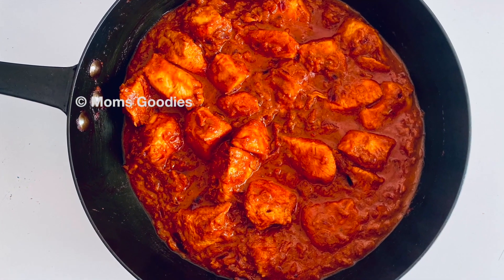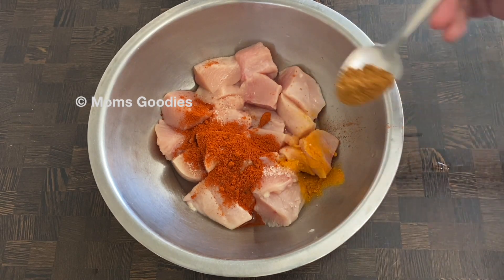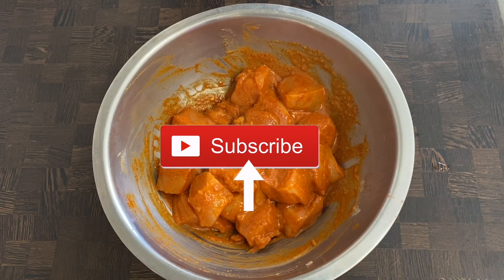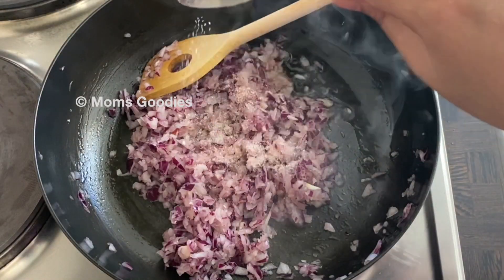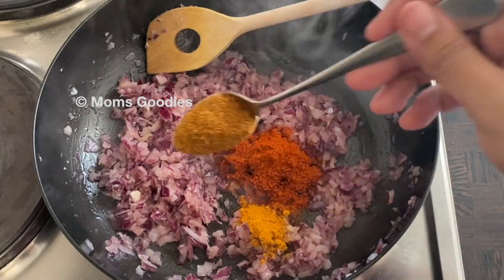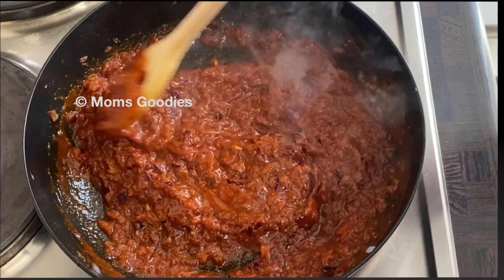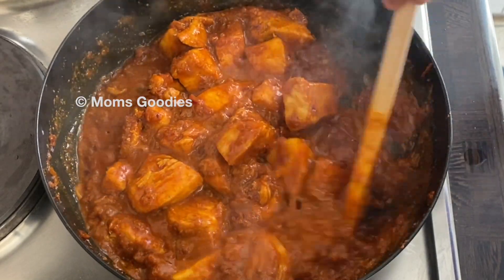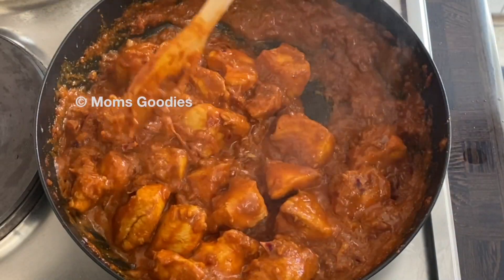Quick & Delicious CHICKEN TIKKA MASALA | Air Fryer Recipes | Moms Goodies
Quick & Delicious CHICKEN TIKKA MASALA
Air Fryer Recipes
 Moms Goodies

To prepare the gravy:
Finely Chopped Onions 1 cup
Tomato purée 1 cup
Fresh Cream 4 tablespoons
Dried Fenugreek leaves - a pinch (optional)

Healthy Fruit Cake Recipe with No Sugar, No Alcohol, No Eggs & No Pre-soaking of dry fruits